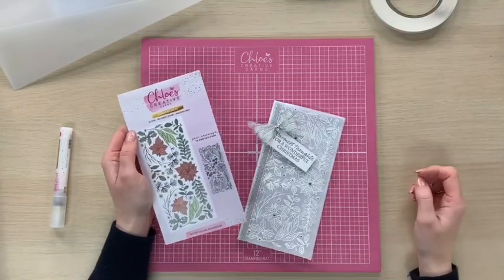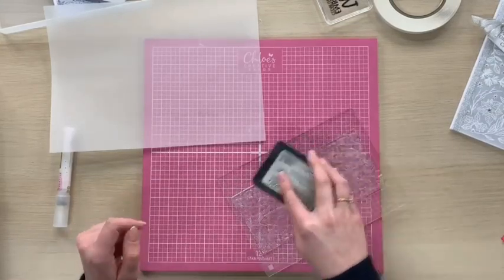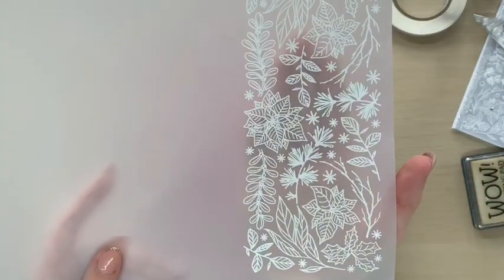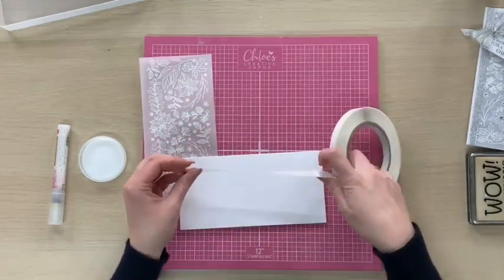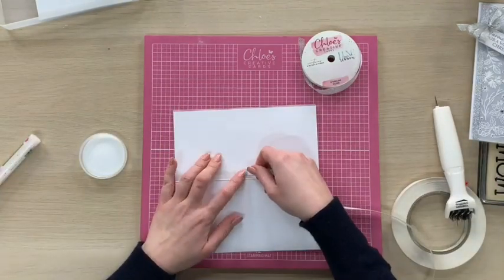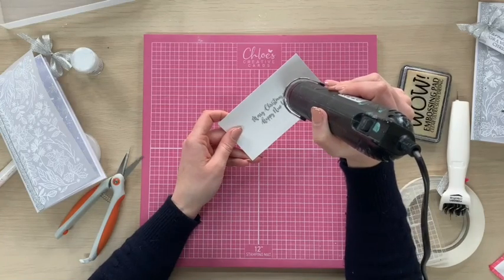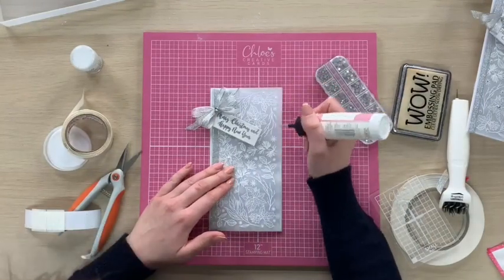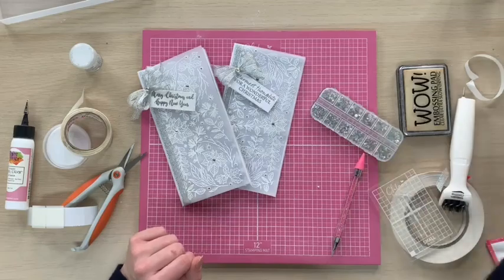Chloes Creative Cards Festive Foliage Background Vellum Wrap Cardmaking Project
Join Chloes Endean from Chloes Creative Cards as she teaches you how to create this fabulous project using the new Traditional Christmas Collection

Full details about this project can be found on the blog here -